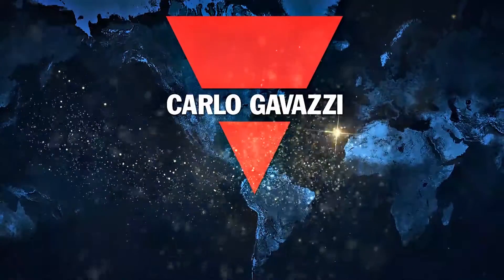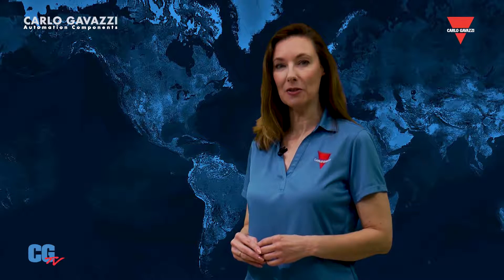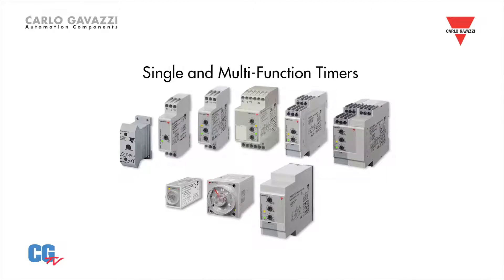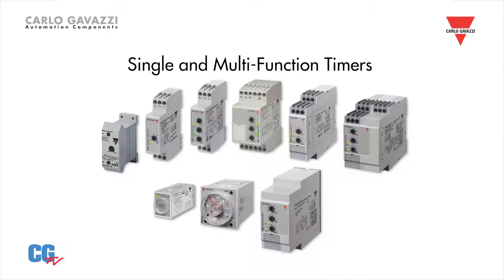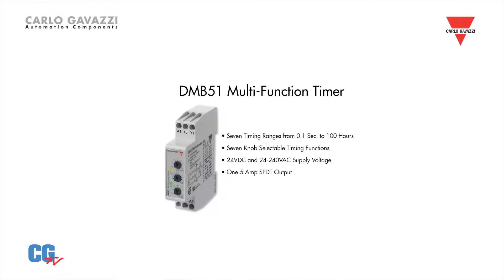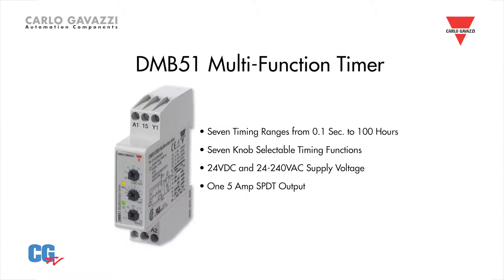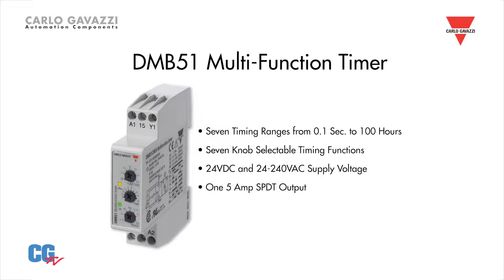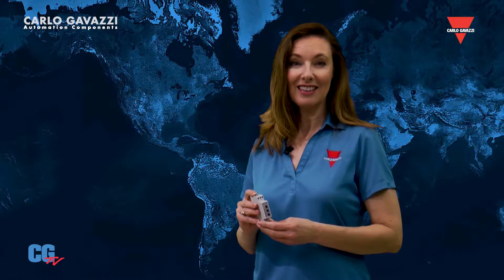Carlo Gavazzi Timers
Carlo Gavazzi, your source for innovative Sensors, Switches and Controls.
For over sixty years, Carlo Gavazzi has designed and manufactured industrial timers that have helped to improve machinery efficiency and productivity.
Today, we have a wide variety of timers to meet many application needs.
We offer single and multi-function timers, in various housing styles and sizes to fit most applications.  We also offer specialty timers such as our HAA Series with four outputs, and our FMB Series for plug-in or through-panel mounting.
The takeaway: Carlo Gavazzi has the right timer for your requirements.
One of our most popular timers is the compact and versatile   DMB51 Series multi-function timer.
This little powerhouse packs seven timing functions into a 17.5mm wide housing with a SPDT relay output.
The multi-voltage feature means you never have to worry about selecting models based upon your available power.  It can operate on 24 VDC and 24 to 240 VAC, We also offer another model that goes down to 12 VDC.
The time setting can be set from one tenth of a second up to 100 hours, split into several sub-ranges.
All functions and time settings are selected with easy to use knobs found on the front of the unit.
With so many features, the DMB51 is an excellent choice for any timing application!
So whether you’re looking for on-delay, interval, recycler, or other timing functions, the time is right to use a Carlo Gavazzi timer!